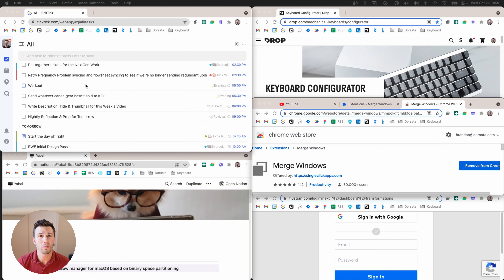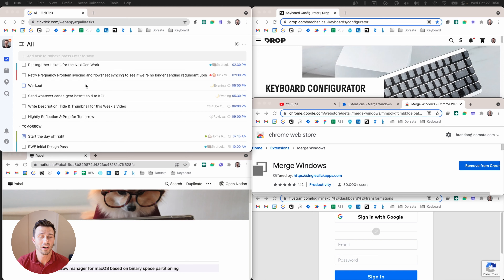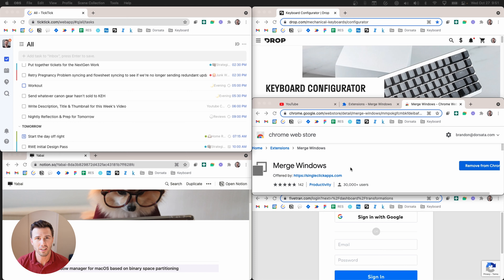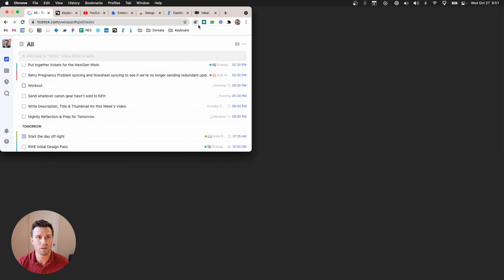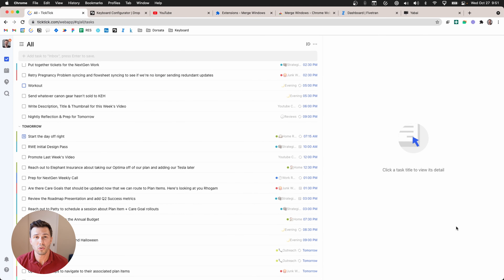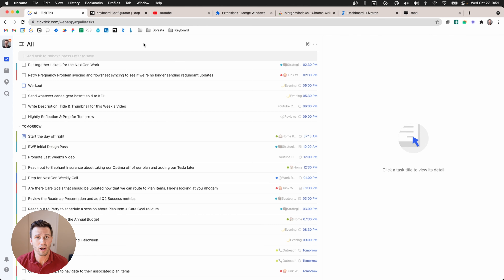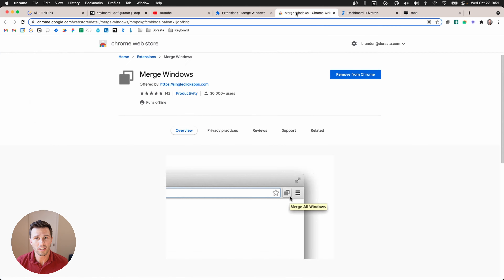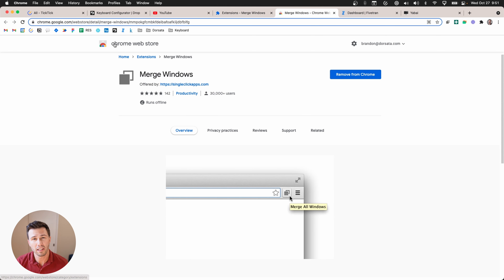Keep your Chrome Tabs under control...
I found that throughout the day I would end up with multiple Chrome Windows (Many of which would have the same tabs duplicated). The Merge All Windows Chrome Extension has solved this for me.

📶 Next Steps
1. Check out 🔎 Finding Focus, the email newsletter where I share my reflections from the past week to improve your focus and creativity.
2. We've got a bunch of people from all areas, but we don't have you... 🎉 You should join and come hang out
3. Your support encourages me to continue making things and sharing them with the world. You also get a bunch of useful Digital Assets.

🎵 Artist Attribution
"Remember"